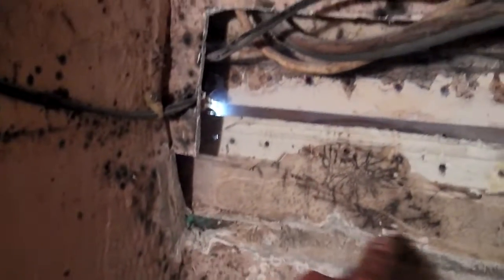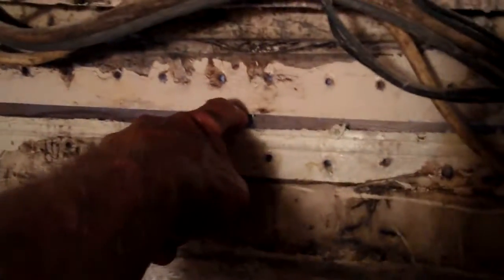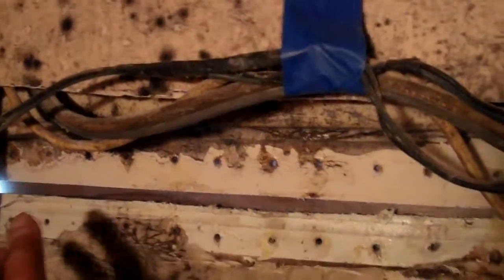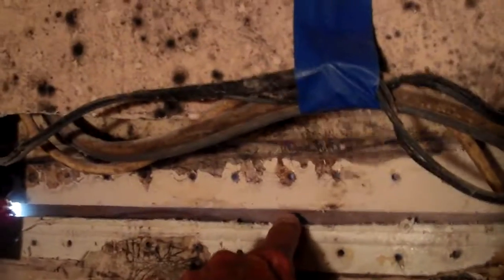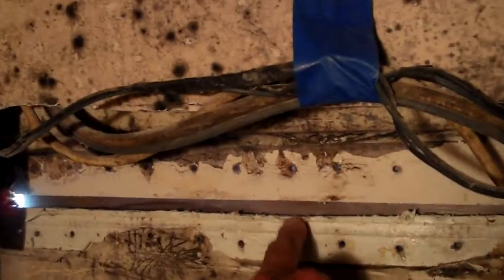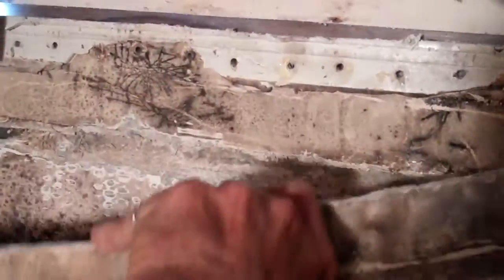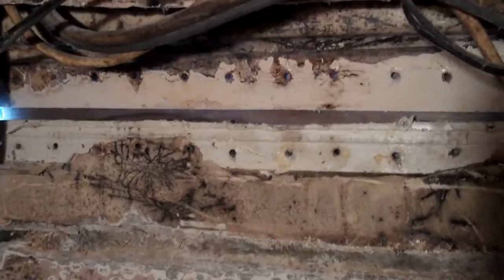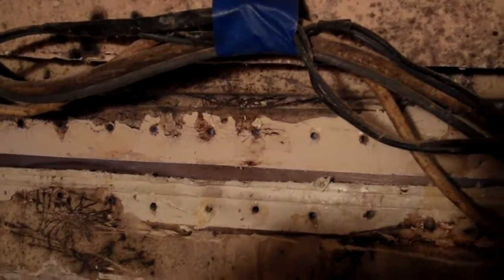columbia 45 sailboat rubrail repair 340